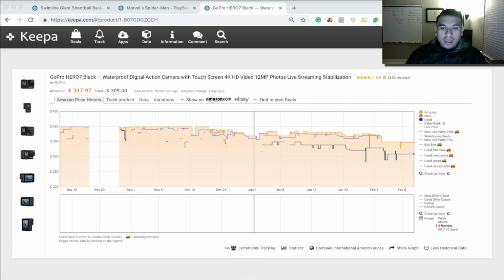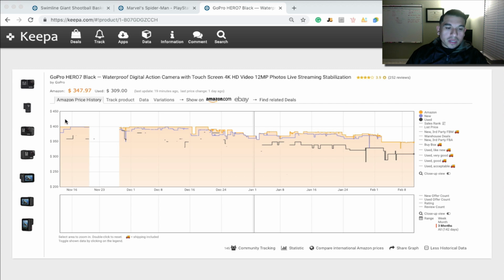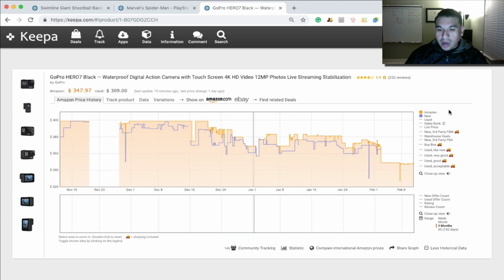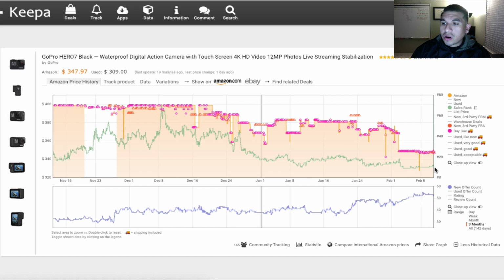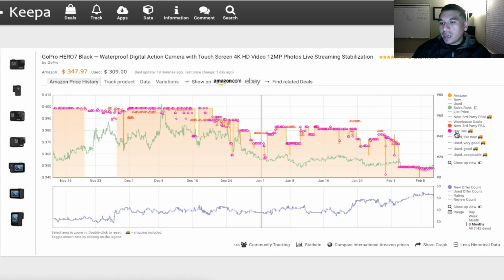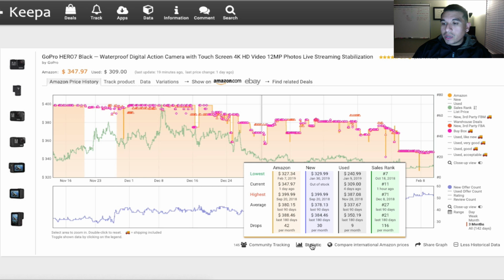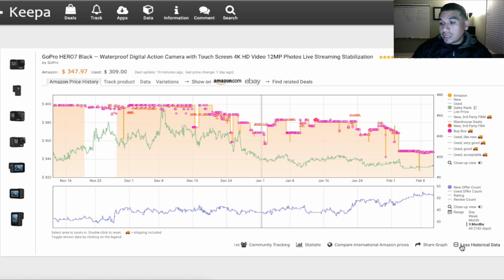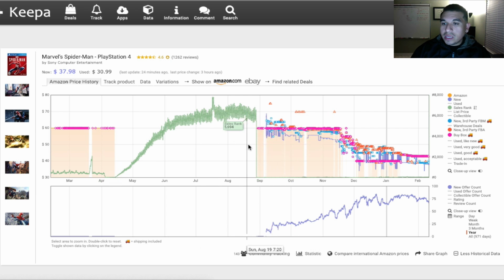keepa video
In this video I discuss the most critical information to be successful on amazon by using keepa charts to grow your business.